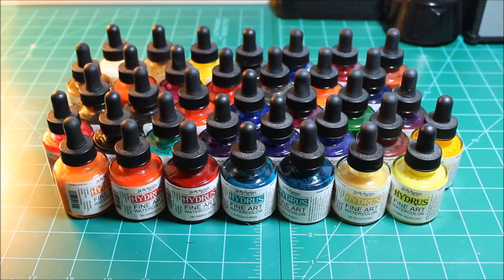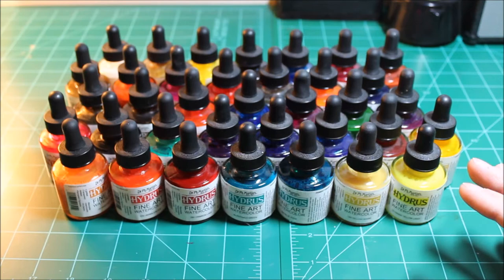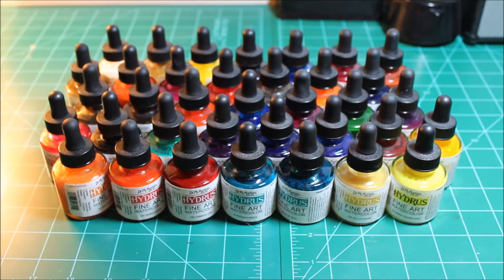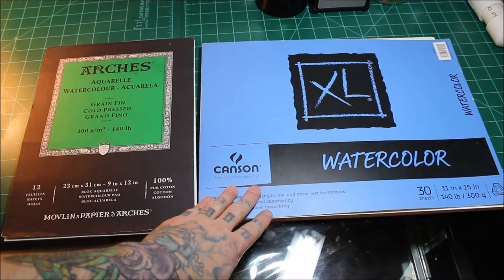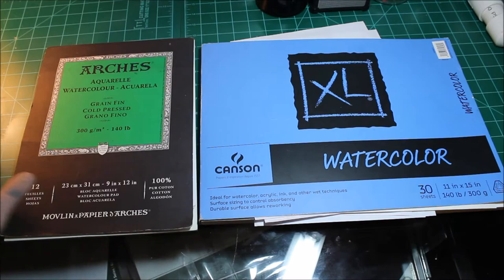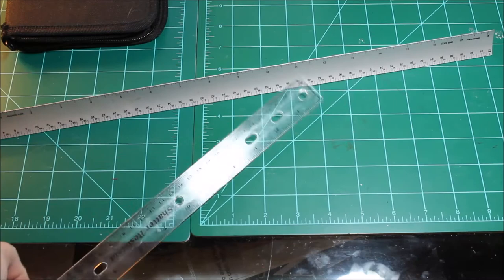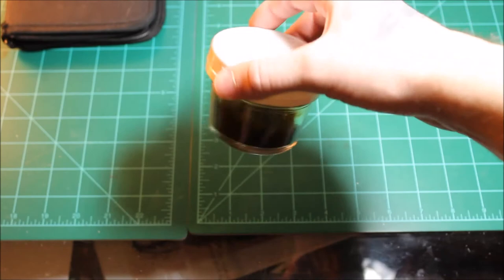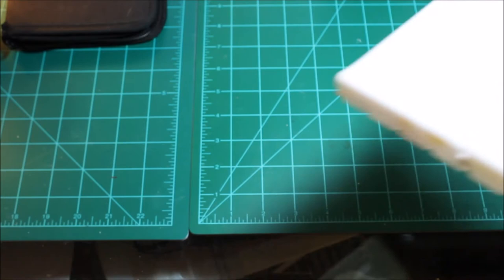What supplies do I use for watercolor painting?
I will post links to some of the supplies mentioned in this video if you would like to look into purchasing them:

I will never post links to products that I do not have experience with or that I do not support by using them myself.***